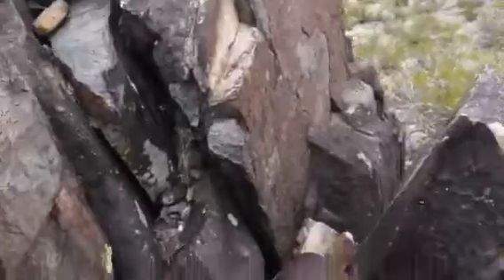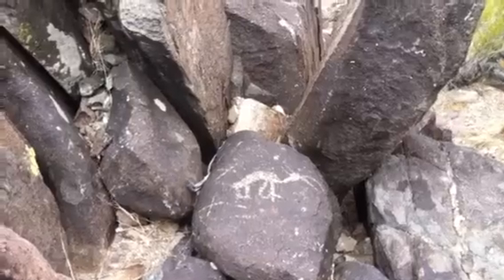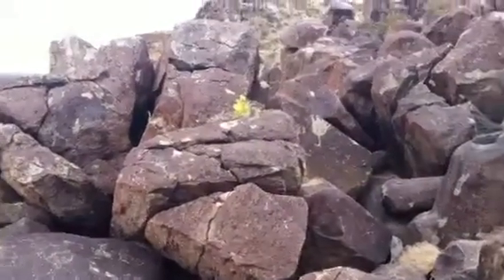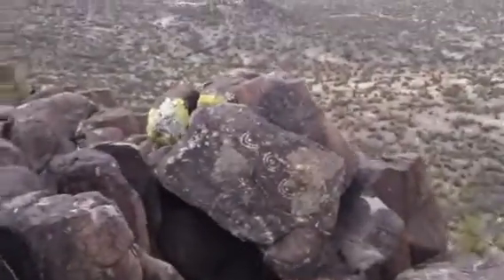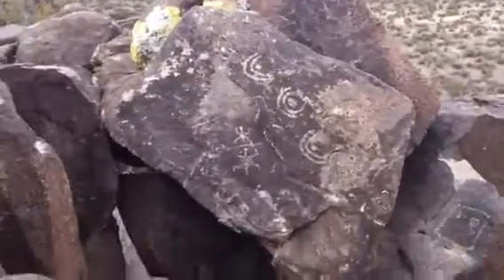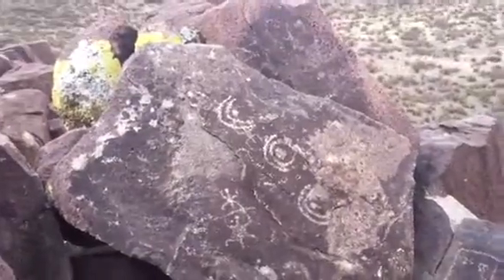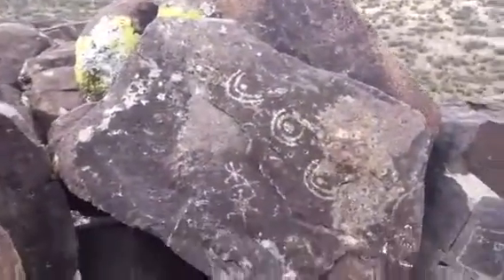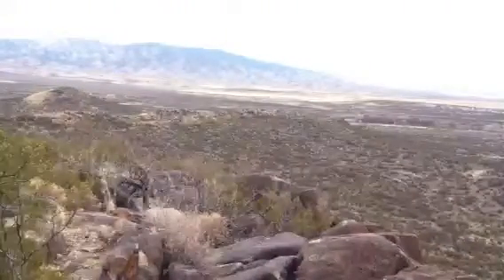Three Rivers Petroglyph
The Three Rivers Petroglyph Site is one of the few locations in the Southwest set aside solely because of its rock art. It is also one of the few sites giving visitors such direct access to petroglyphs. The number and concentration of petroglyphs here make it one of the largest and most interesting petroglyphs sites in the Southwest. More than 21,000 glyphs of birds, humans, animals, fish, insects and plants, as well as numerous geometric and abstract designs are scattered over 50 acres of New Mexico's northern Chihuahuan Desert. The petroglyphs at Three Rivers, dating back to between about 900 and 1400 AD, were created by Jornada Mogollon people who used stone tools to remove the dark patina on the exterior of the rock. A small pueblo ruin is nearby and Sierra Blanca towers above to the east. A detailed petroglyph guide is available at the Three Rivers Petroglyph Site.

Activities
Hiking/back-packing, camping, picnicking, prehistoric interpretation.

A rugged half-mile trail begins at the visitor shelter and links many of the most interesting petroglyphs. Another short trail begins on the east side of the picnic area and leads to the remains of a Mogollon village, whose inhabitants were likely responsible for the petroglyphs. Occupied for about 400 years, the site was partially excavated in 1976. On the village site, there are foundations of three types of prehistoric buildings. A small pueblo ruin is nearby and Sierra Blanca towers above to the east. Just up the road is Three Rivers Campground and an entry point into the Lincoln National Forest.

Facilities
The site offers five shelter sites with picnic tables and cooking grills (one is handicap accessible); one group site that has three picnic tables under a shelter and two grills; two RV sites have covered picnic tables and grills and water and electric hookups.  Five locations are also established for tent use, within defined boundaries.  One of the tent locations is at the handicap accessible site.  Restrooms and drinking water are available.  Pets are allowed in the campground (on leash), but are not allowed on the trails.

Location / Access
The site is located 17 miles north of Tularosa, NM, and 28 miles south of Carrizozo, NM on U.S. 54. Turn east from U.S. 54 at Three Rivers onto County Road B30 and travel five miles on paved road, following signs.